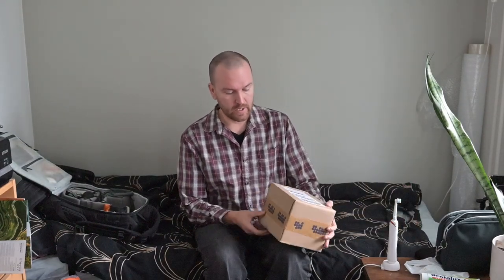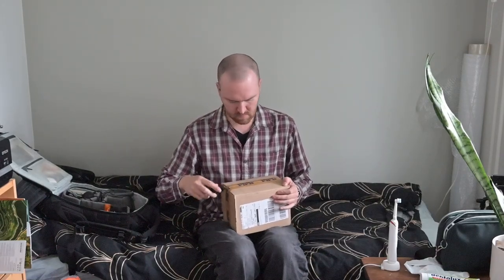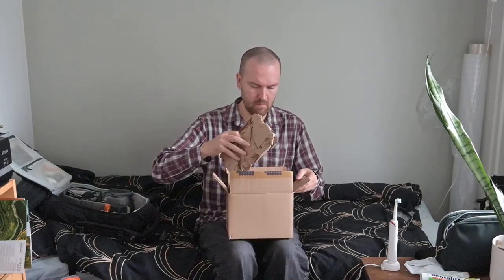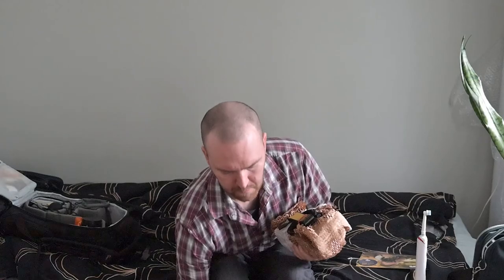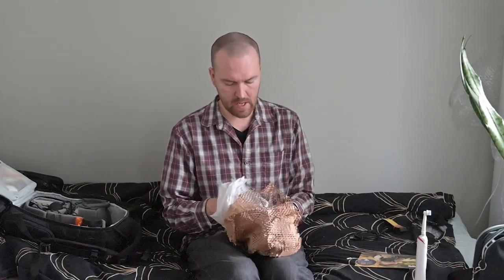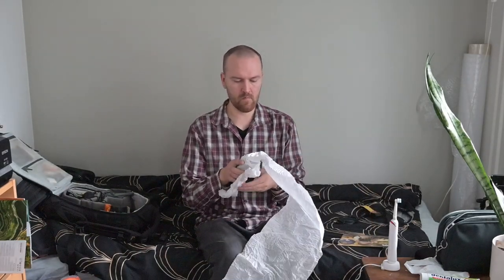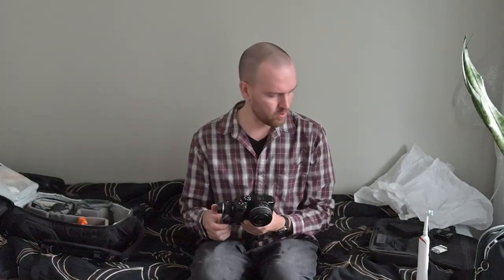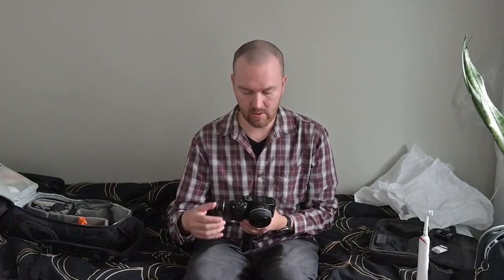My Nikon Z30 unboxing - Exactly what I wanted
Traded my Nikon DSLR for a Nikon Z30 via mpb.